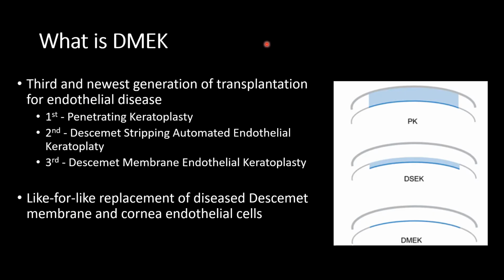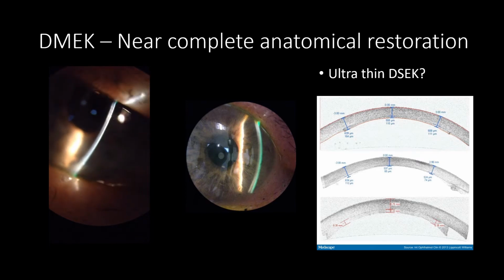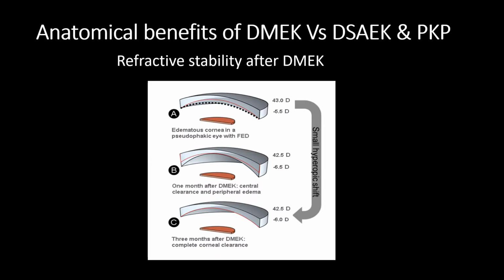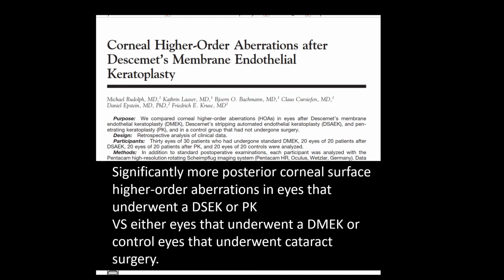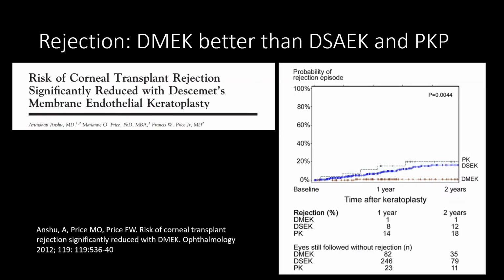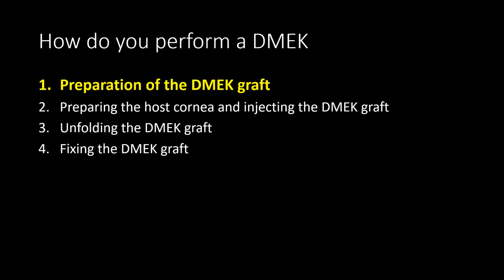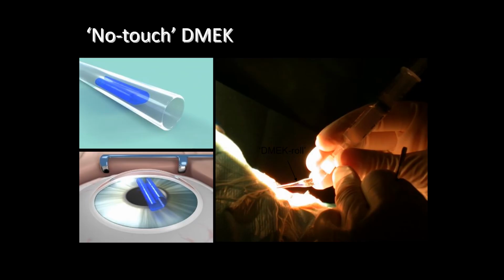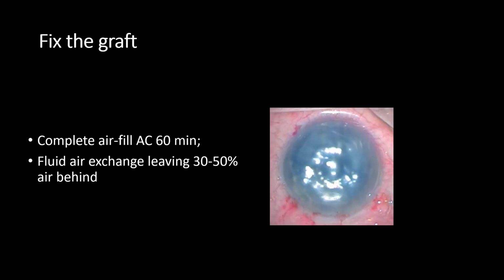DMEK for Begnniers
GCEO Group 2022 Seminar
By Fook Chang Lam